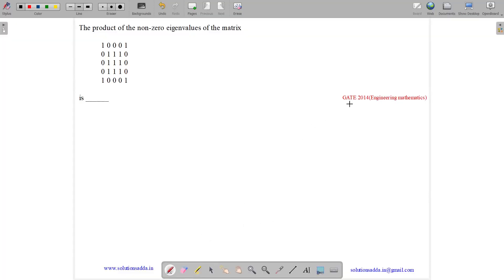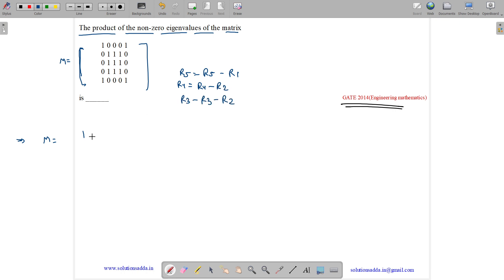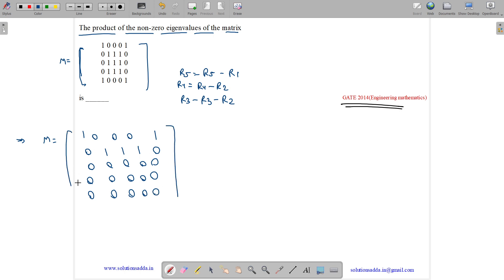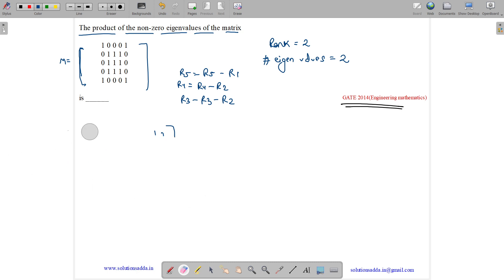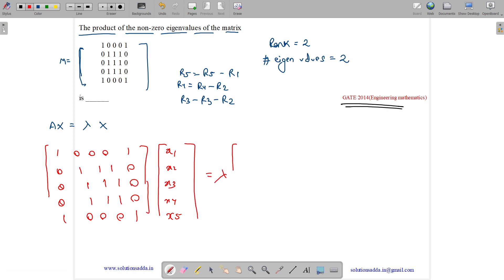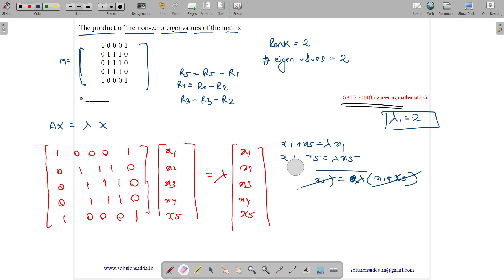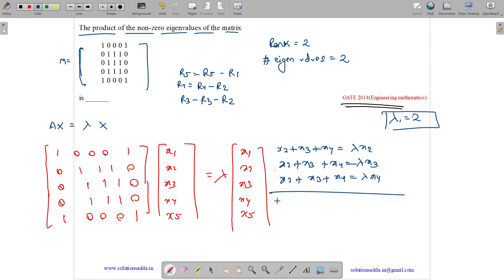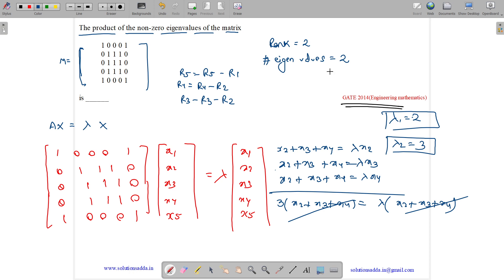GATE 2014 SET-2 | EM | EIGEN VALUES | MATRIX| GATE TEST SERIES | SOLUTIONS ADDA | EXPLAINED BY VIVEK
GATE 2014 SET-2 Q57: The product of the non-zero eigenvalues of the matrix
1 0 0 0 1
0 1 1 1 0
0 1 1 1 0
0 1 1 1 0
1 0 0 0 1
is ______.